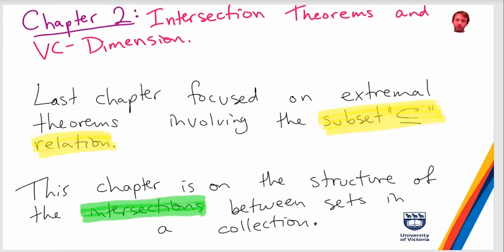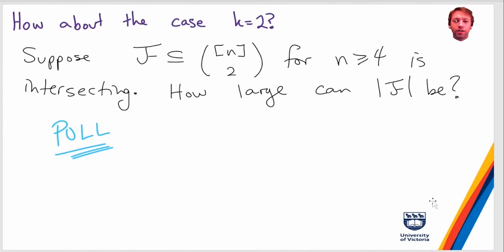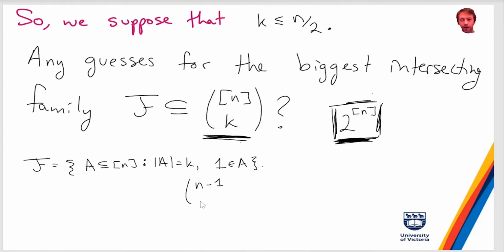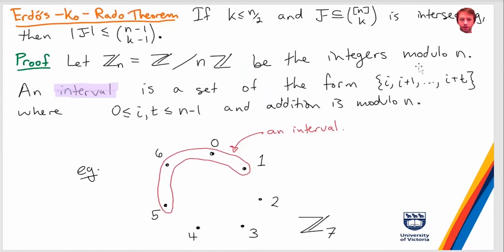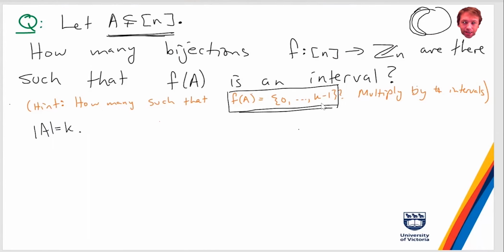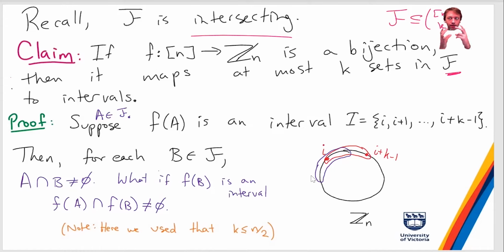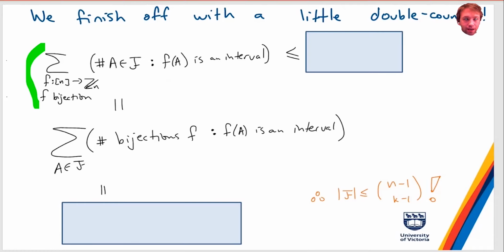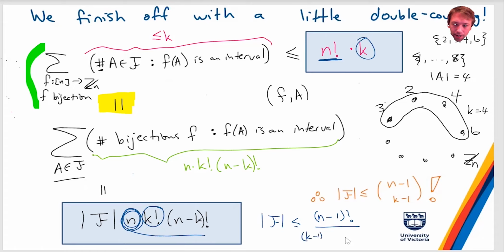Erdős–Ko–Rado Theorem. MATH 492/529 Extremal Combinatorics, University of Victoria.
This video is from the course MATH 492/529 Extremal Combinatorics taught by Jonathan Noel at the University of Victoria. The topic is intersecting families and the Erdős–Ko–Rado Theorem. The original date was January 27, 2021.

00:00 Introduction
01:54 Intersecting Families
11:25 Erdős–Ko–Rado Theorem